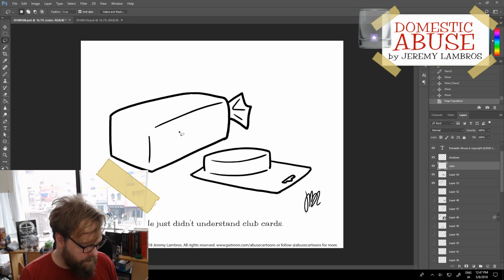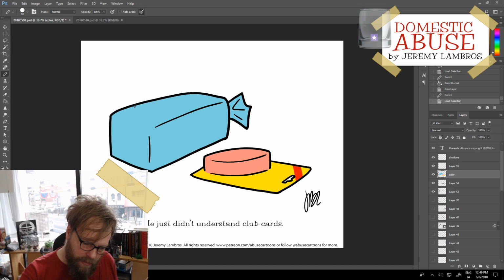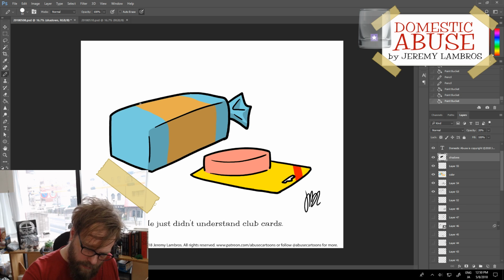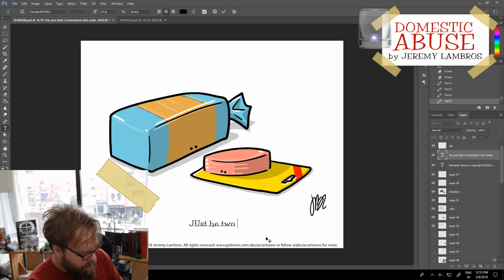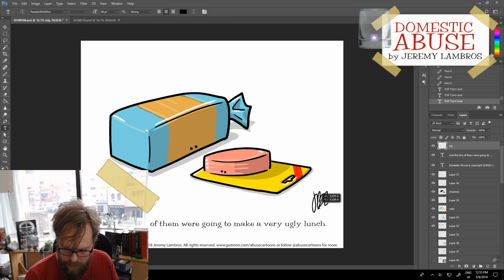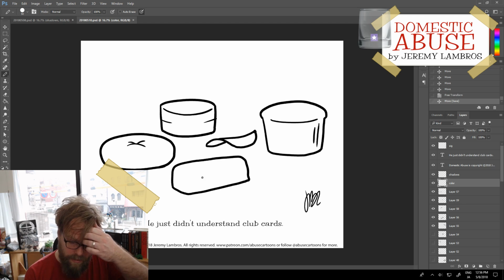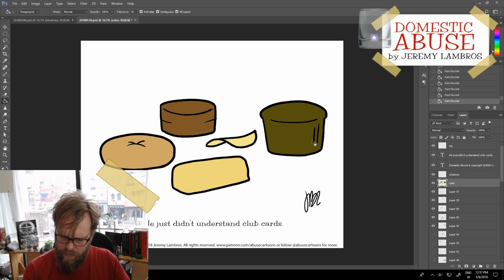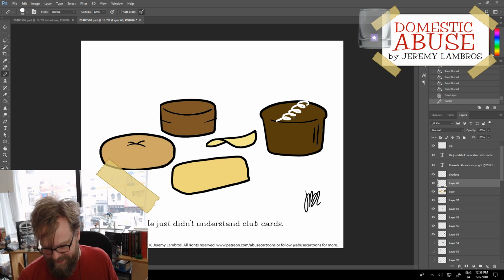Abuseacartoons.com Livestream for the week of May 7th 2018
Live streaming on YouTube and Twitch of the weekly cartoon Domestic Abuse by Jeremy Lambros